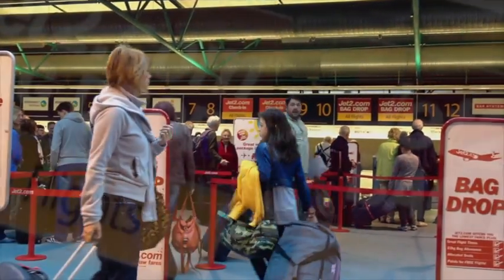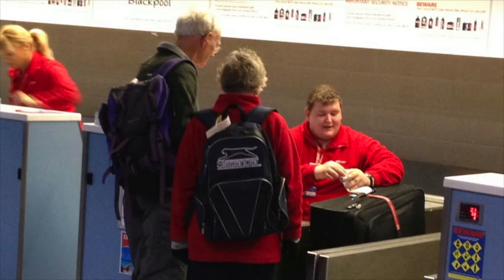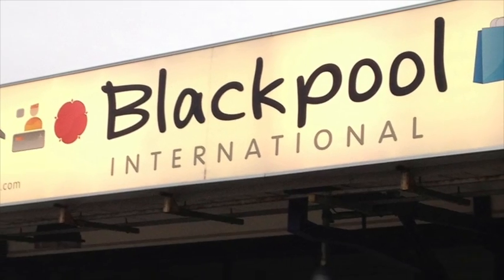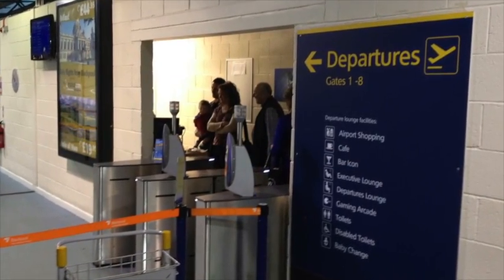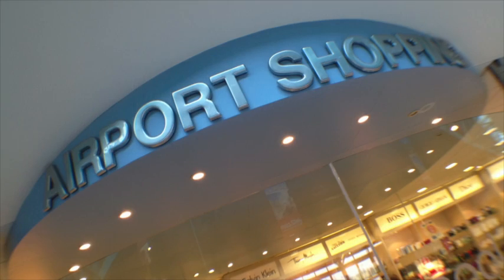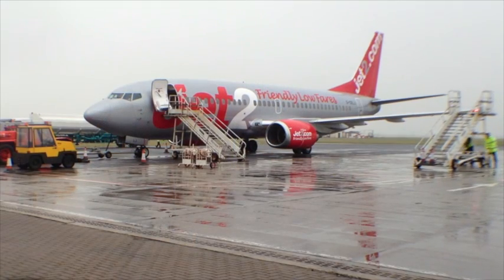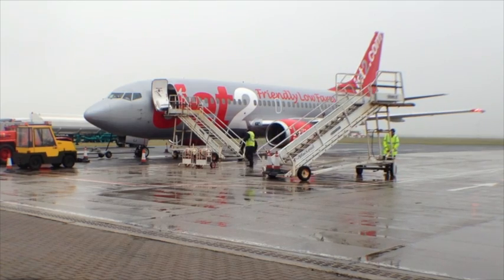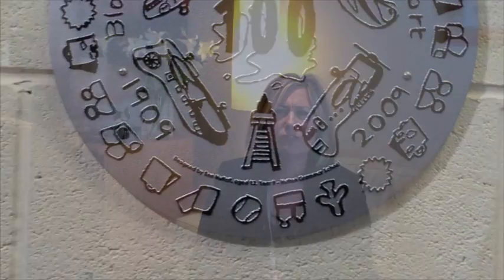Blackpool International/BCIC on-Blackpool.TV 2012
Blackpool International Airport